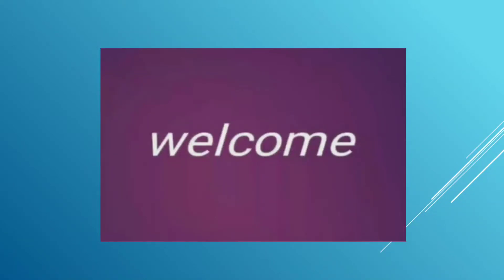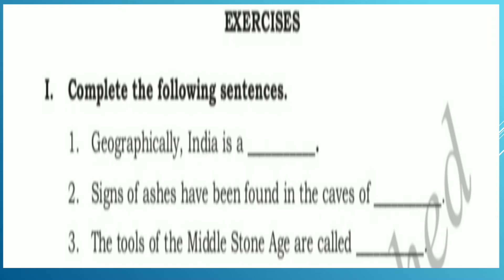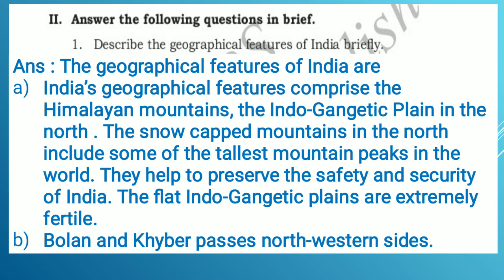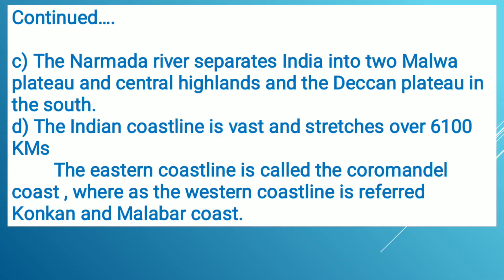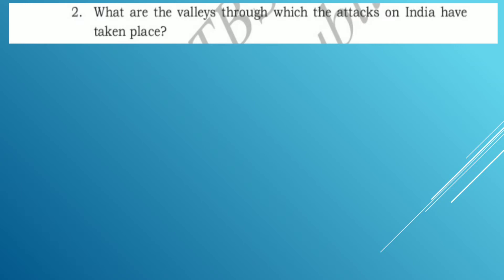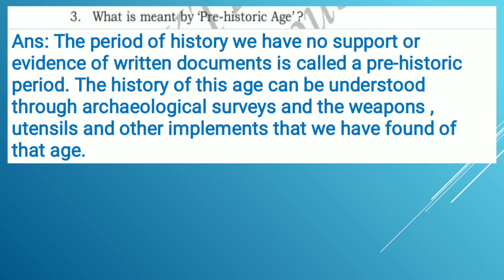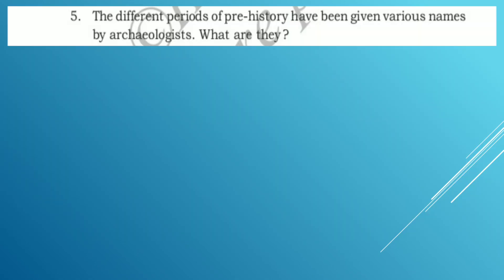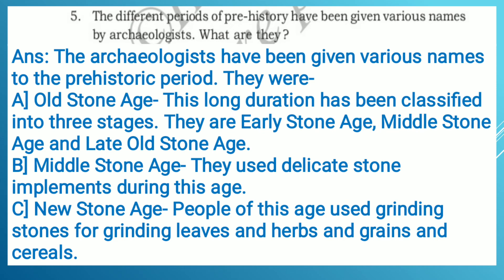science#Lesson-2#Geographical features and pre historic India#Question and answers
english medium
social science
lesson-2
geographical features and pre historic India

lesson 3
ancient civilizations of India